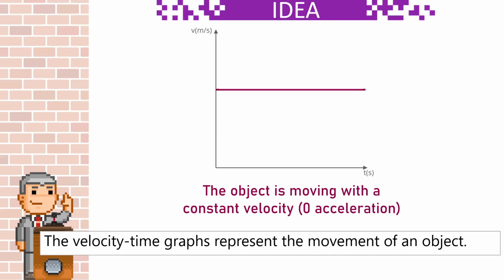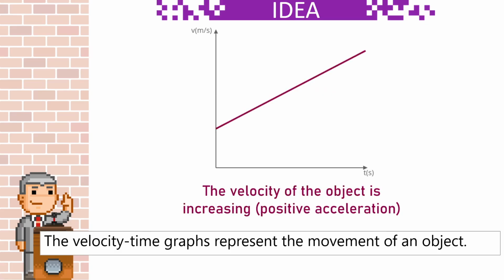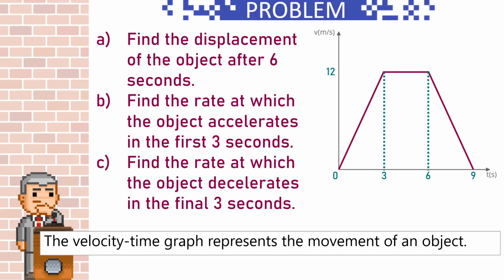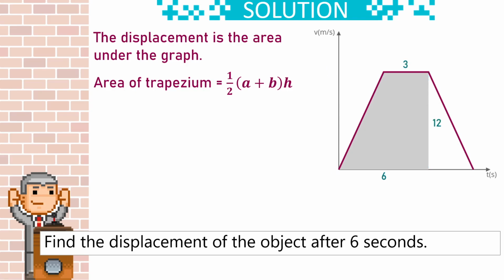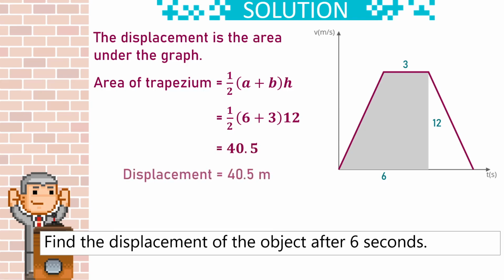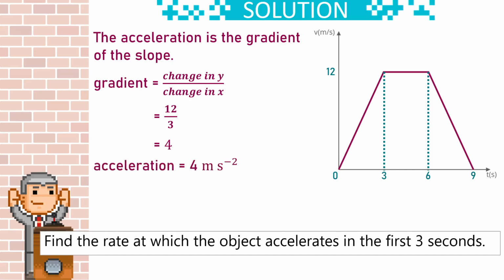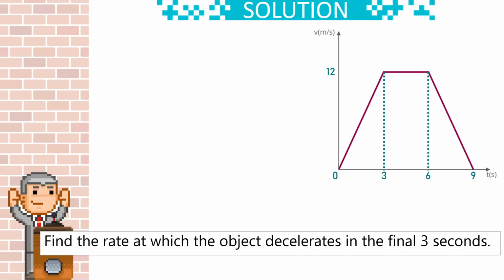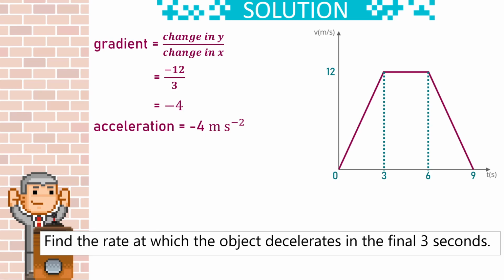Velocity-time graphs - A Level Maths Masterclass (SM9.2)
This video is a mind-blowing instruction to Velocity-time graphs.

Video chapters
00:00 Introduction
00:06 Basics
00:41 Questions
00:43 Find displacement
01:15 Find acceleration
01:43 Find deceleration
02:16 Mastery task
02:25 Let us know your answer
02:29 Join us at onmaths.com